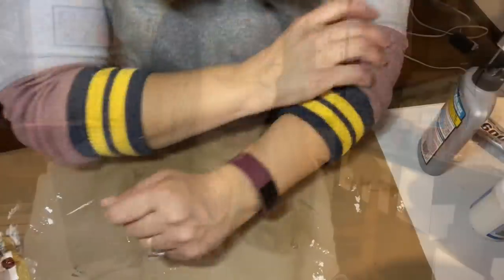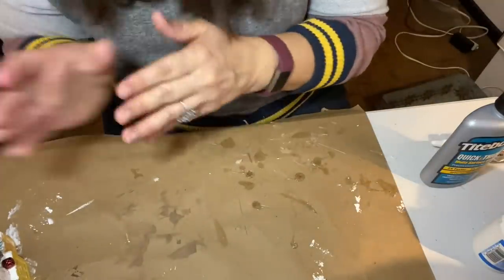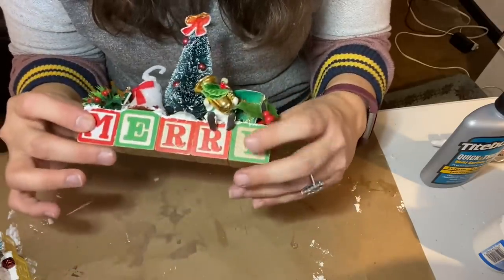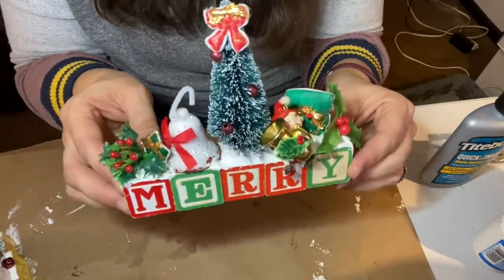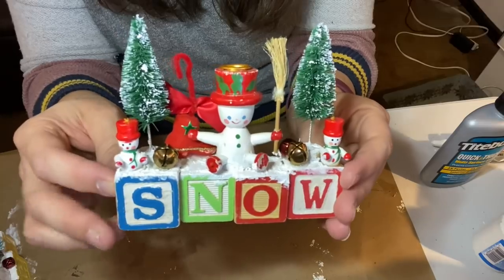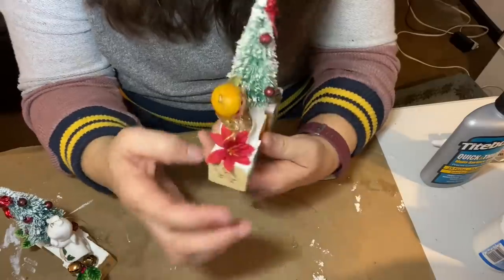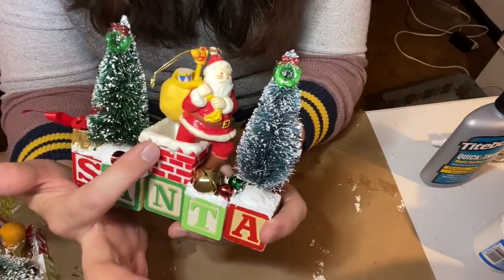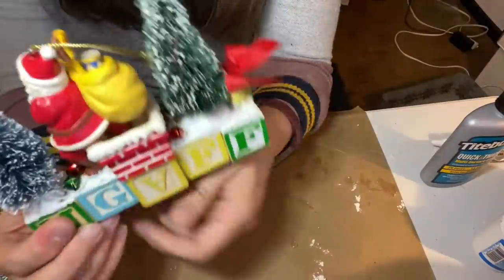CHRISTMAS THRIFT TRASH TO TREASURE! Repurposed Found Objects DIY Crafts | Vintage Assemblage Decor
In CHRISTMAS THRIFT TRASH TO TREASURE! Repurposed Found Objects DIY Crafts | Vintage Assemblage Decor, I will show you some recent Christmas thrift trash to treasure crafts that I have been making with all my thrifted bits and bobs.